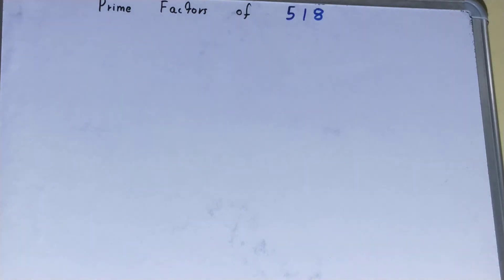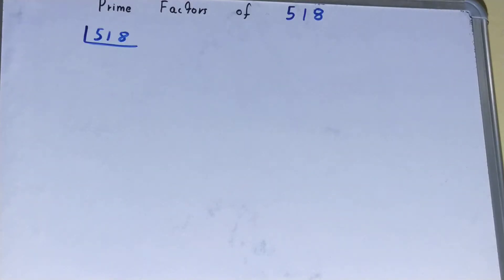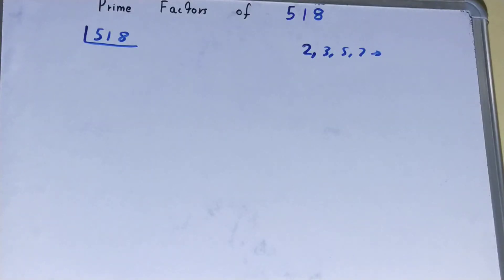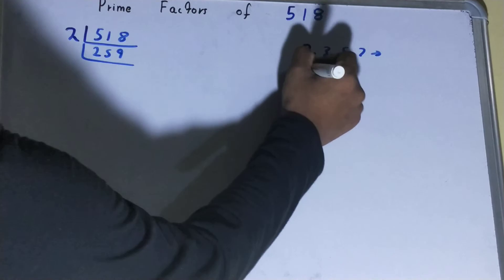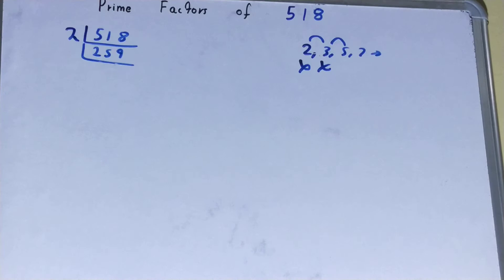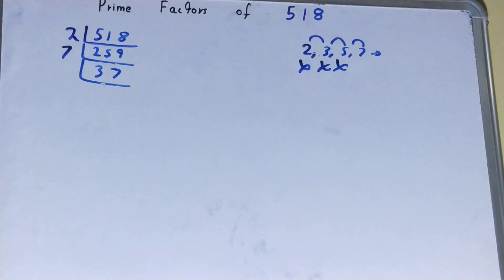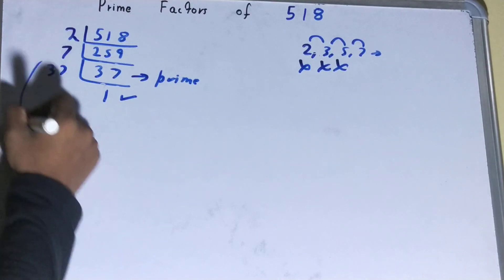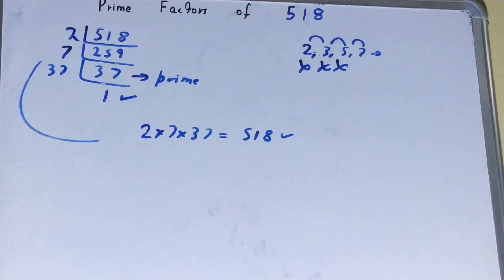Prime factors of 518|Prime Factorization